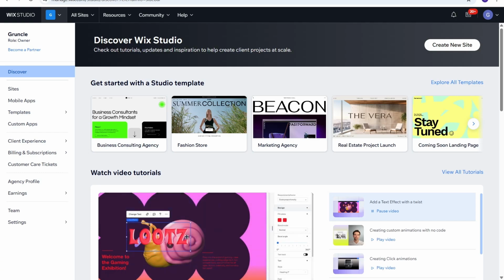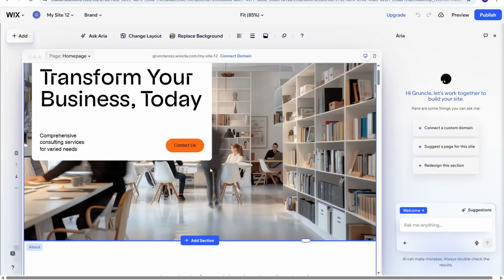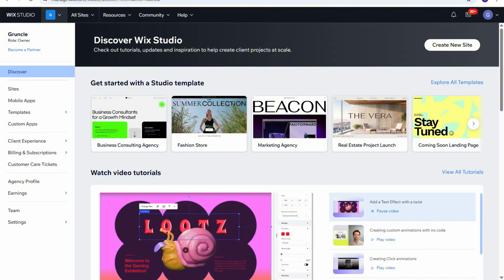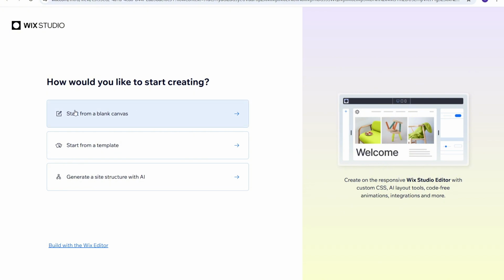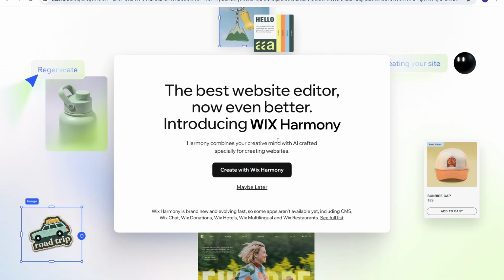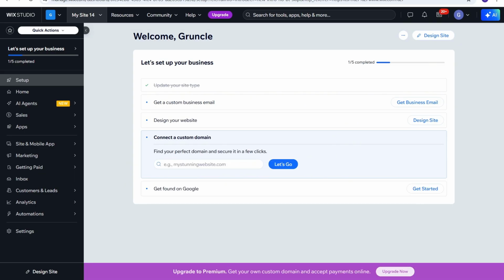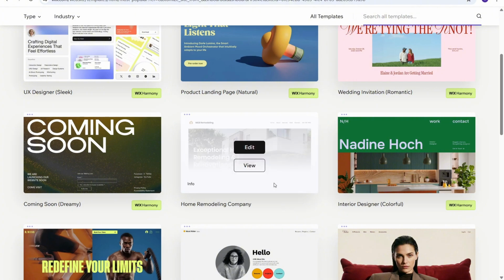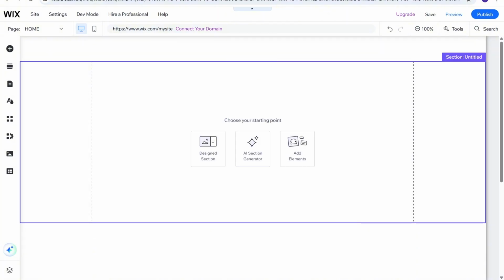How to Use Wix Editor Instead of Wix Studio [QUICK GUIDE]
In this video, I'm going to show you how to use Wix Editor instead of Wix Studio.